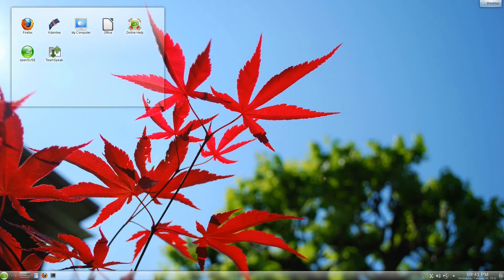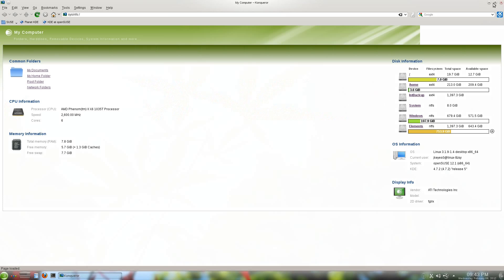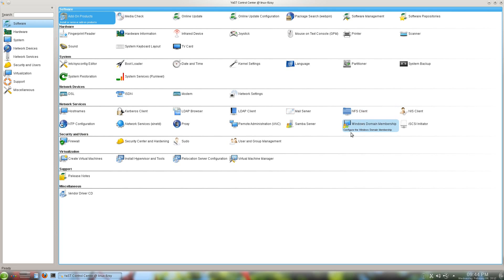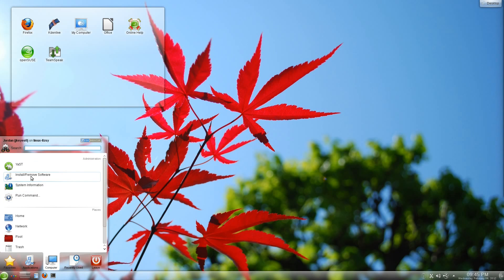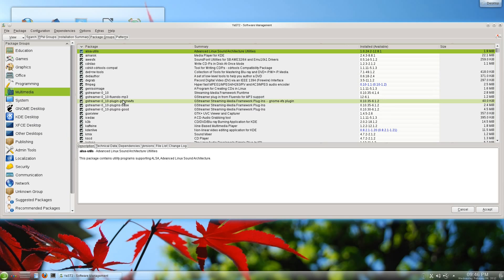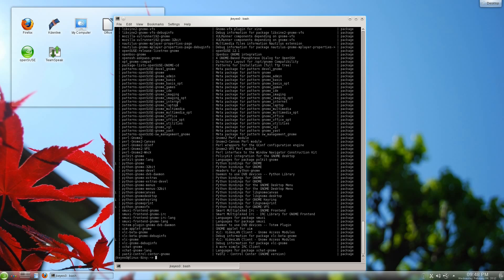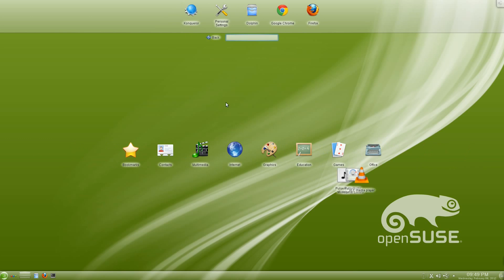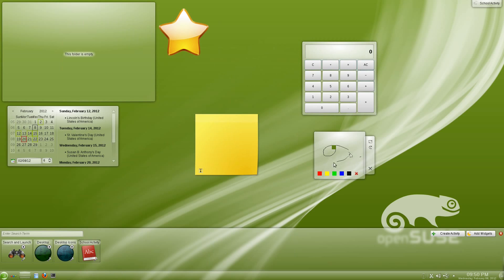First Impressions of OpenSUSE 12.1 KDE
If you'd like to support what I'm doing, please watch this video on my website!

I've been using OpenSUSE for a few days now, and here's my initial thoughts about it...

As an update, Kdenlive refused to render anything (failed every time I tried to render). It's a known bug

That said, it's still a very decent distro, with some bugs in third party software, sadly (that aren't bugs in other distros).